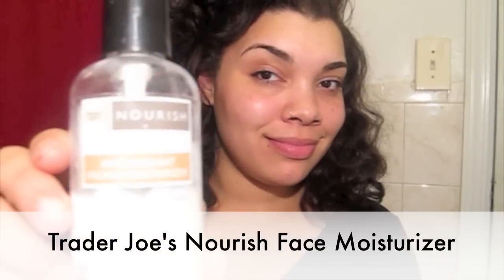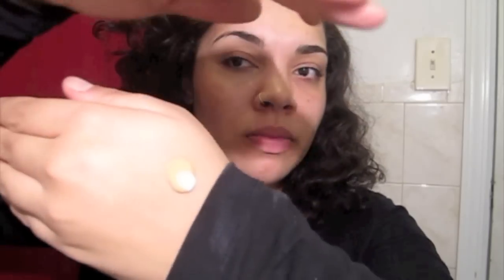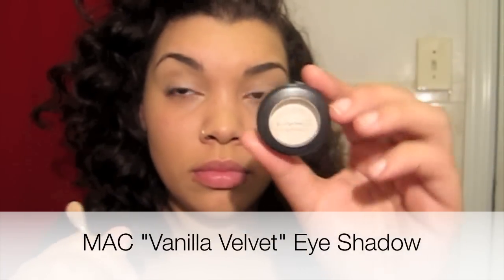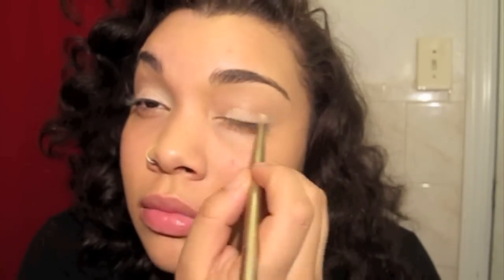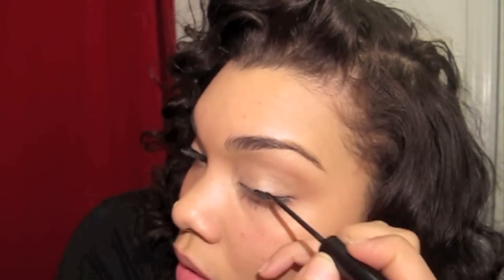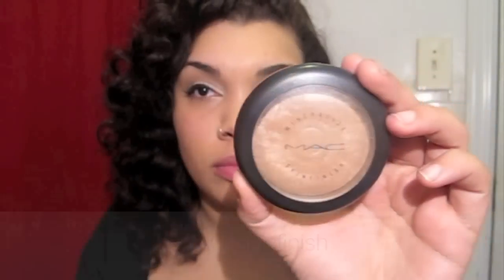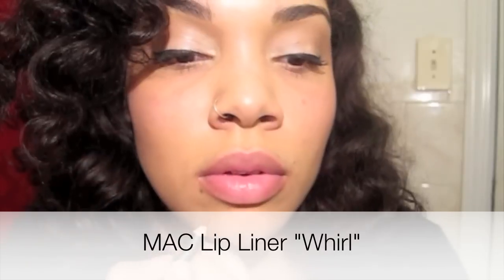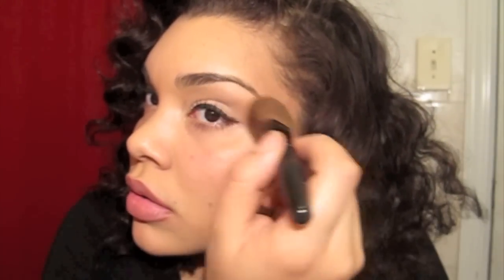Antoinette's Natural Make Up Tutorial